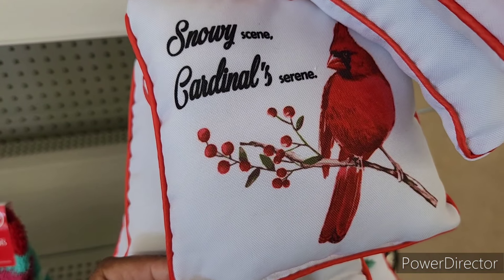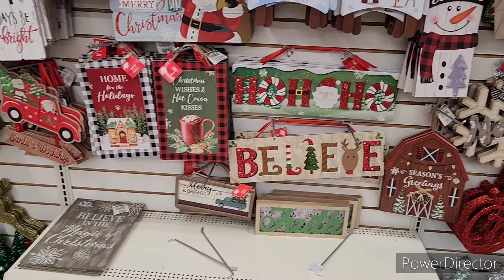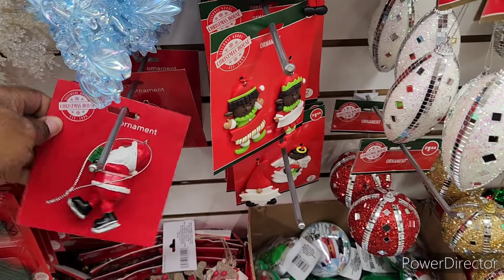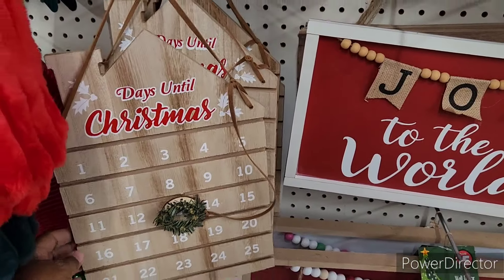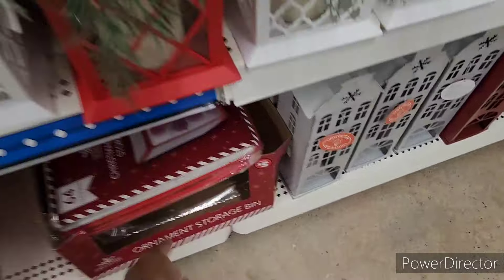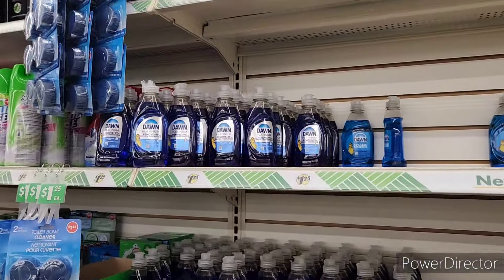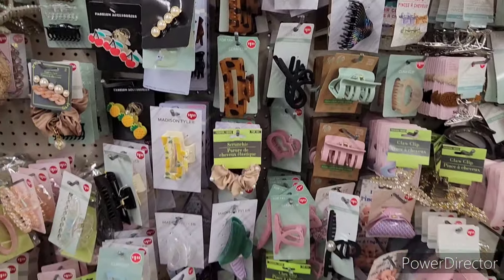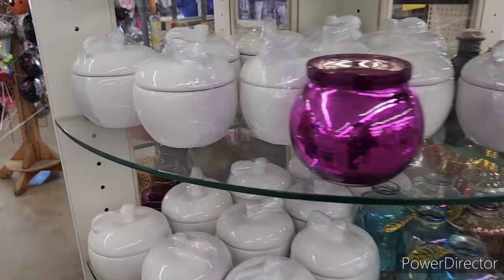DOLLAR TREE NEW FINDS